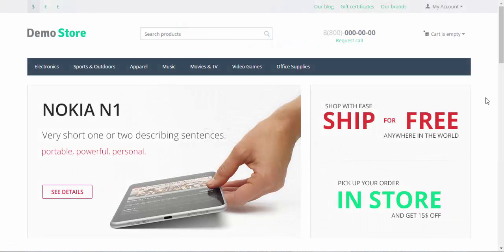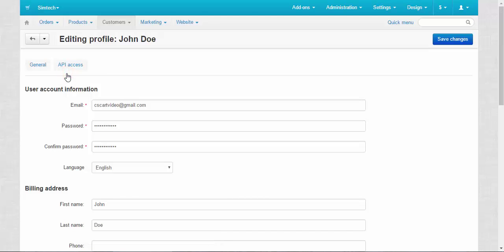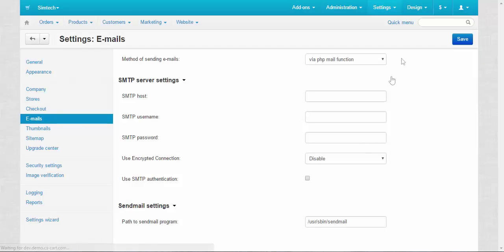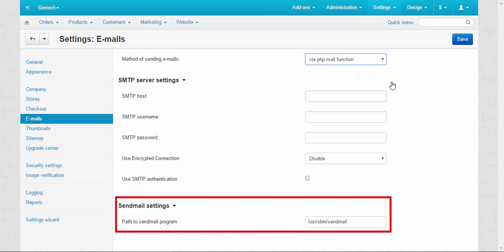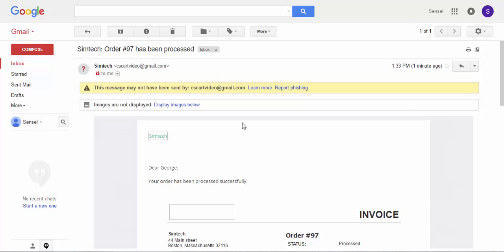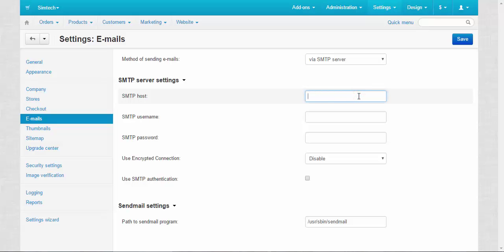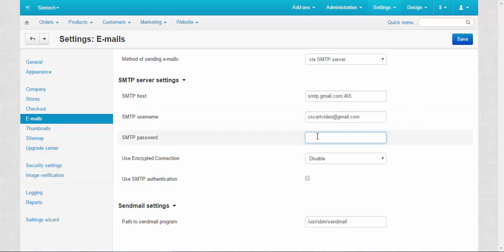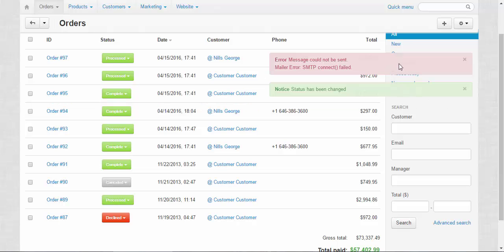CS-Cart Tutorials. Online Store Settings - E-mails in CS-Cart eCommerce Platform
In this CS-Cart eCommerce solution video we investigate three methods of sending e-mail notifications and set up SMTP server.